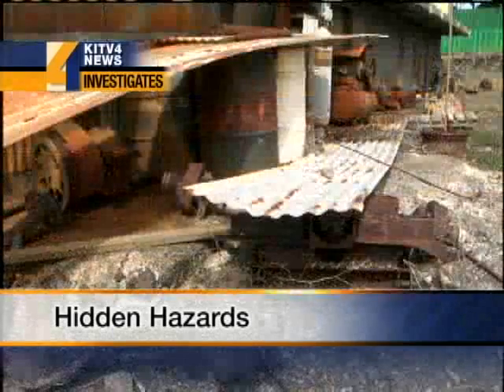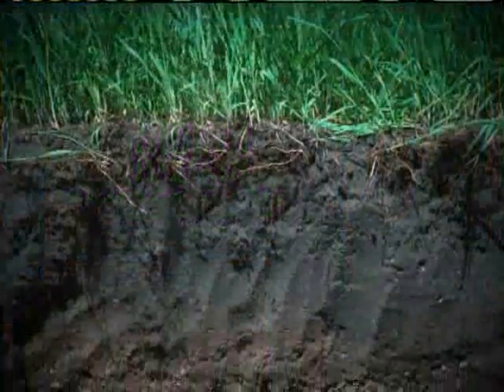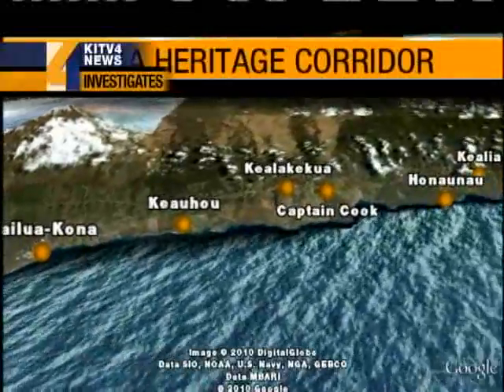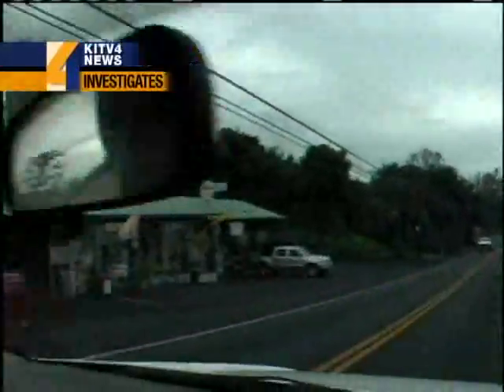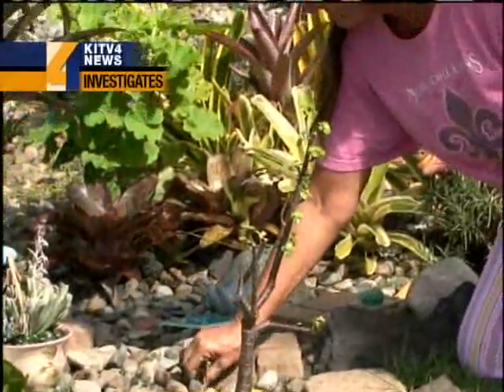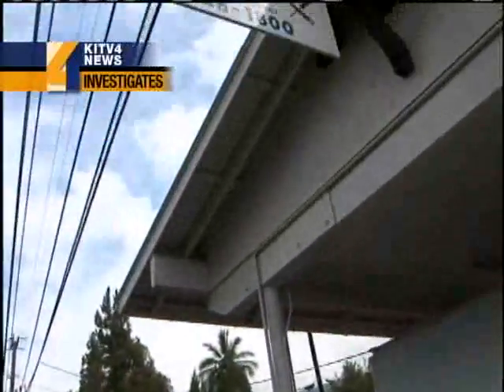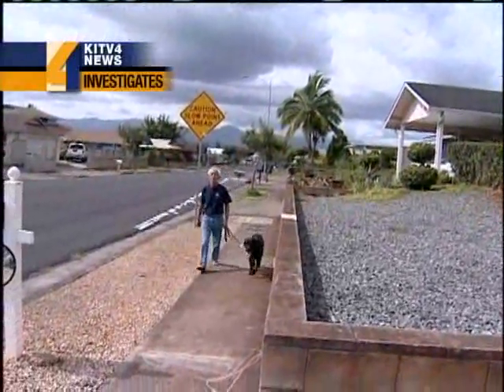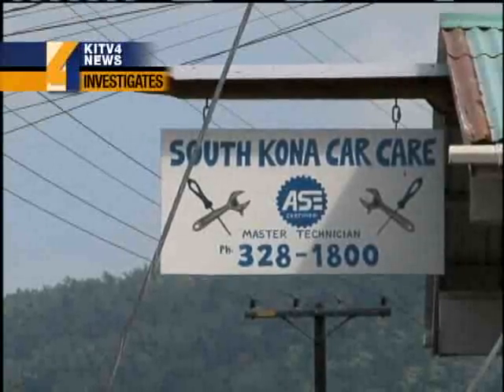Hidden Hazards Hawaii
In the past 20 years, The Department of Health has recorded nearly two thousand releases of contamination in Hawaii. For news you need to know,